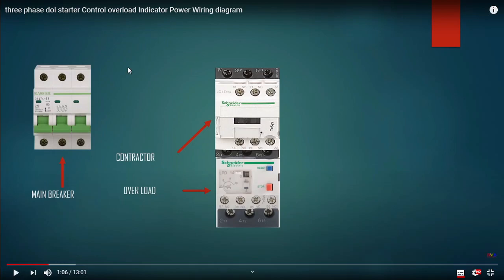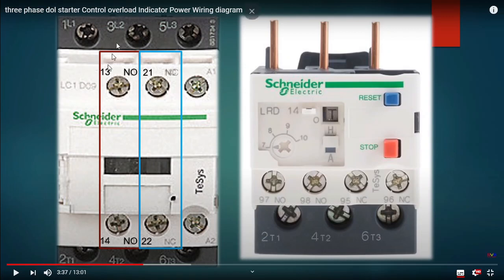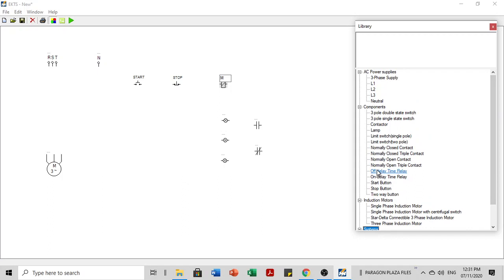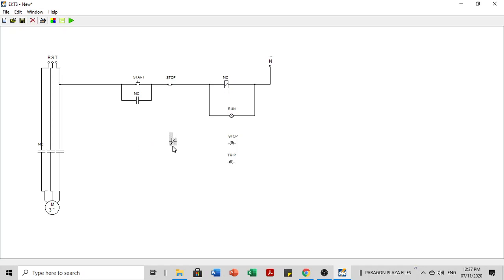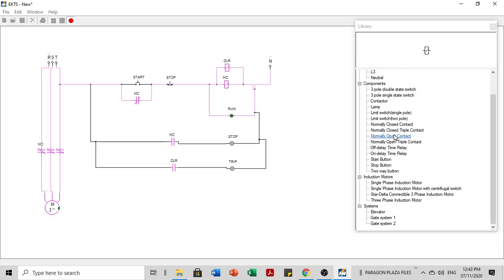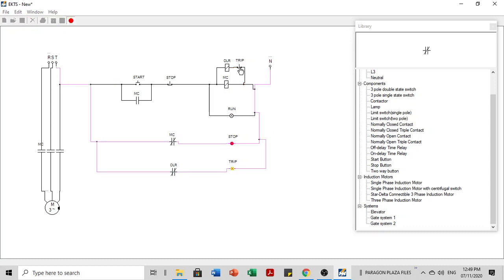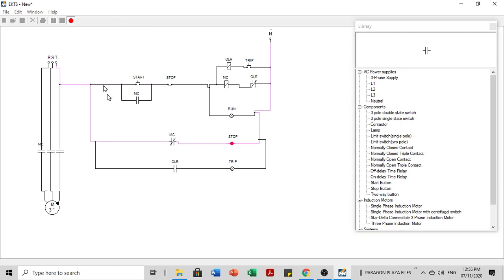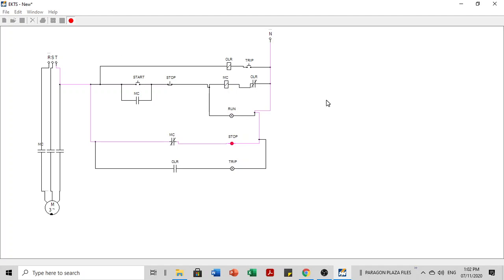THREE (3) PHASE DIRECT ONLINE STARTER CONTROL SIMULATION USING EKTS SOFTWARE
This video is for a basic understanding of how the motor starts using the DOL starter. Electrical Safety connections & devices required must be put in place as well for the safety of everyone and the equipment itself.

Watch at your own risk, this video was made by the uploader as he is a beginner in the vlogging industry.HAHAHAHA :)

Support beginners, every master in their craft was once a beginner!